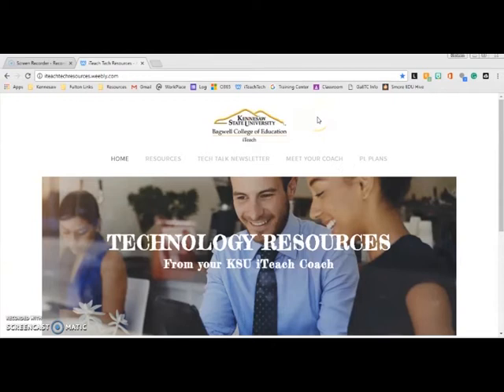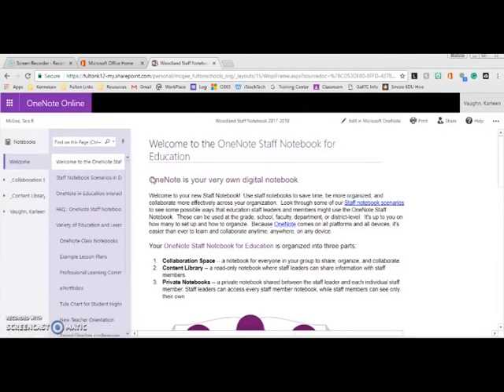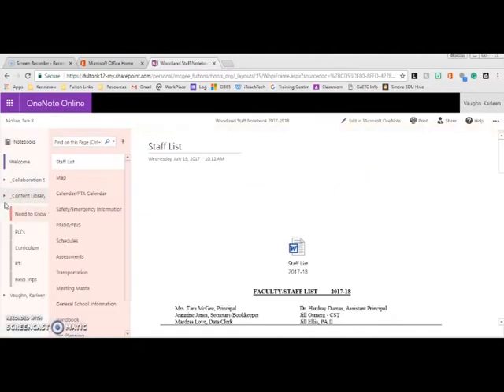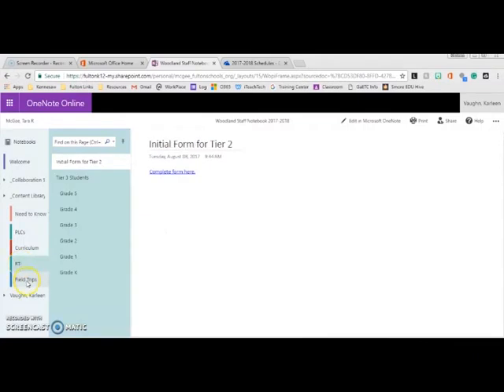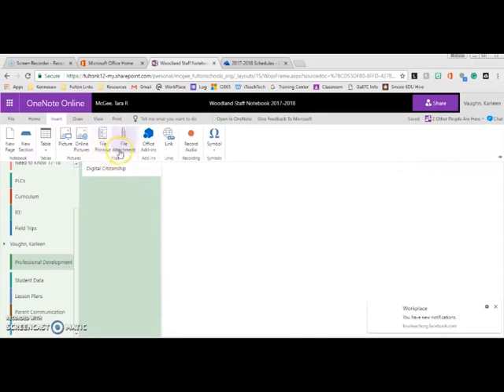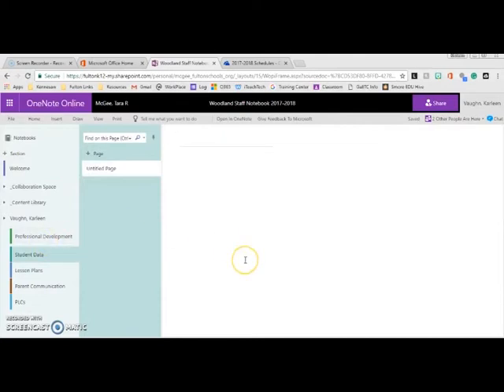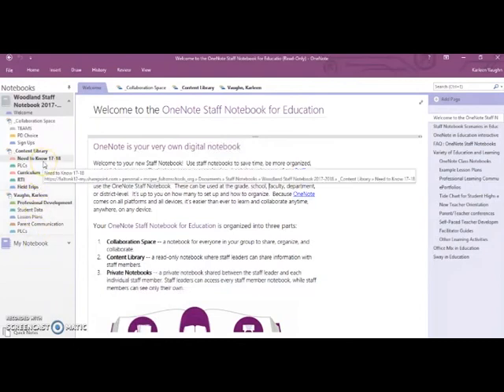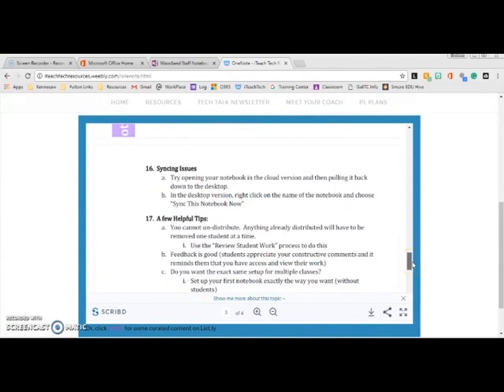Tutorial One Note Staff Notebook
Feeling confused on how to navigate the new One Note Staff Notebook?  Well, no need to worry.  Let this video guide you from where to find the notebook all the way to inserting files & documentation.